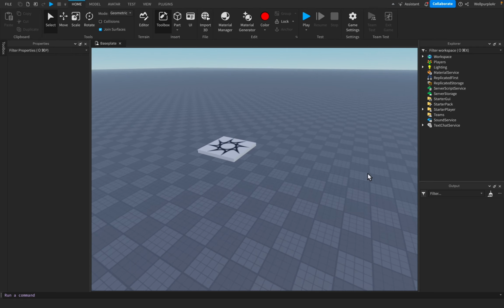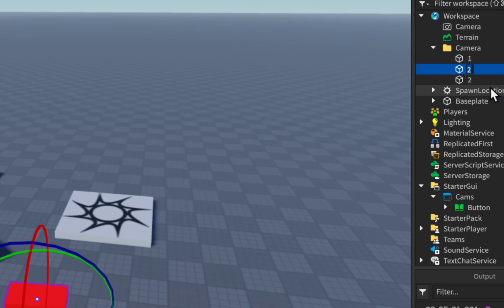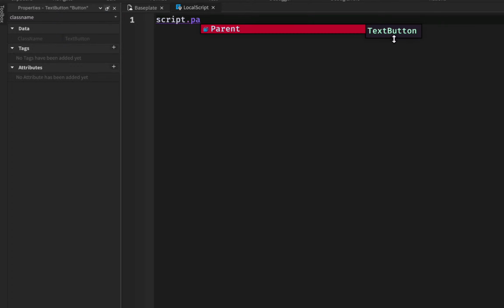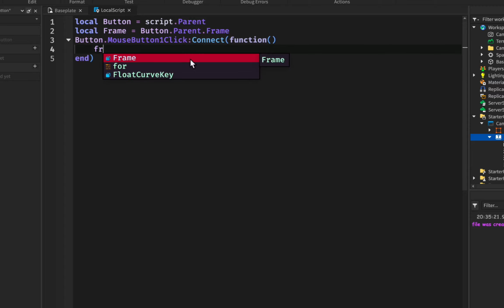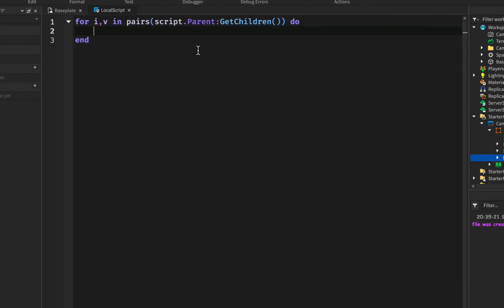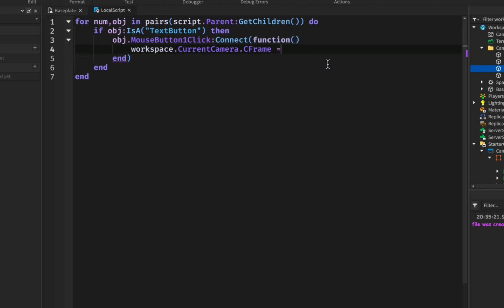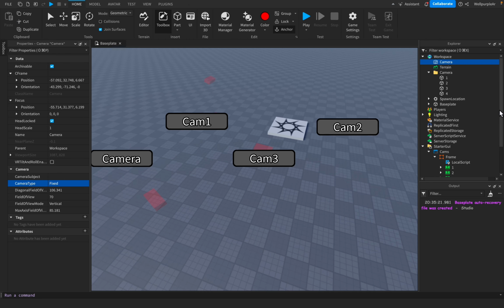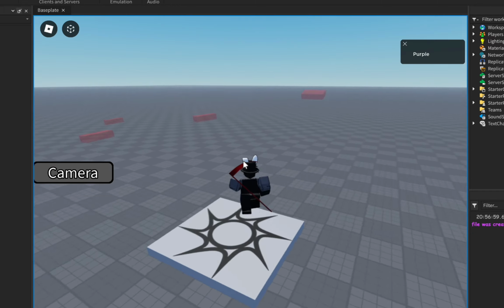How to make Camera System in Roblox Studio!